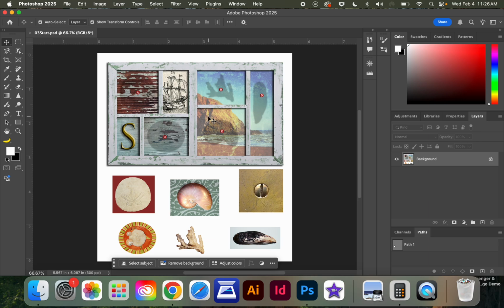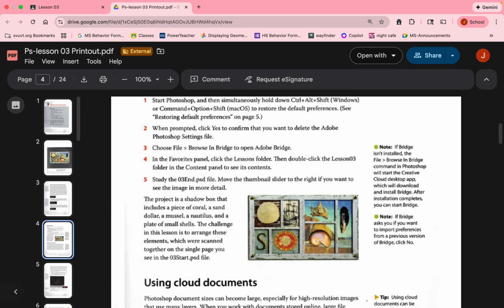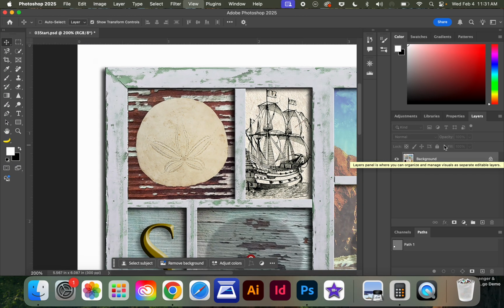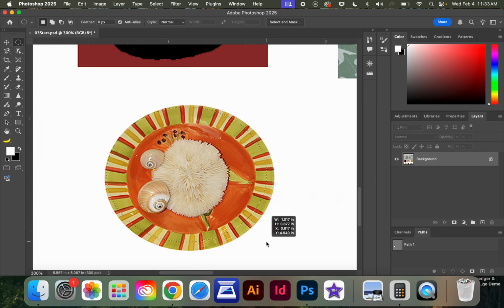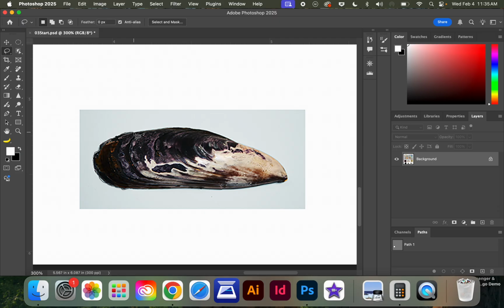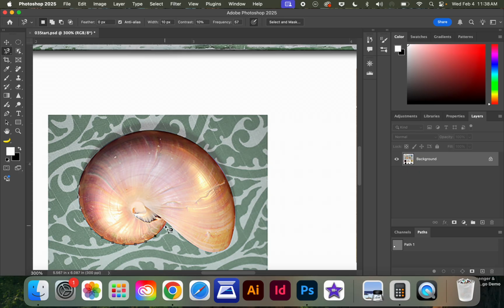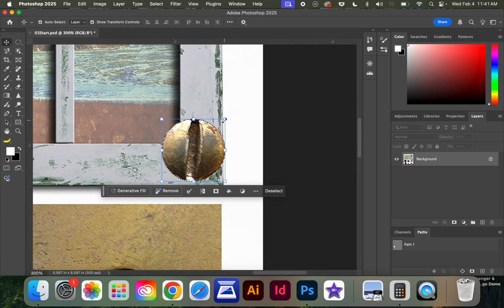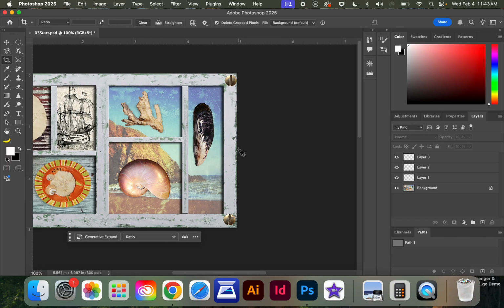Photoshop 2024: Lesson 3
Step by step instructions on Lesson 3 of Photoshop 2024 Classroom in a book.